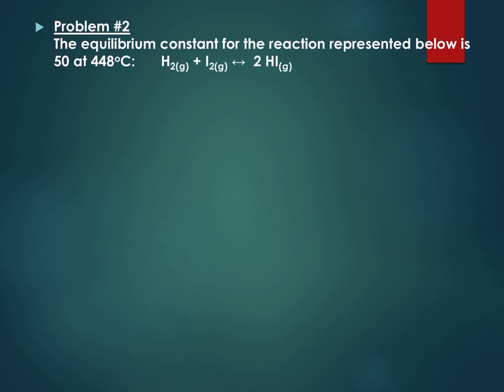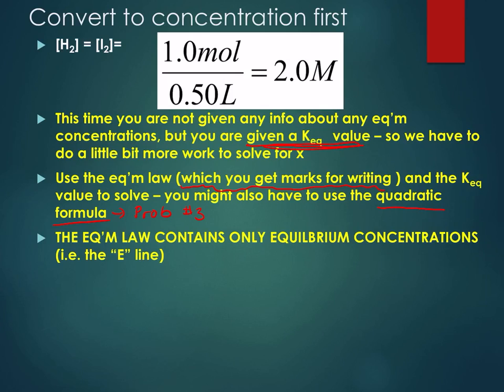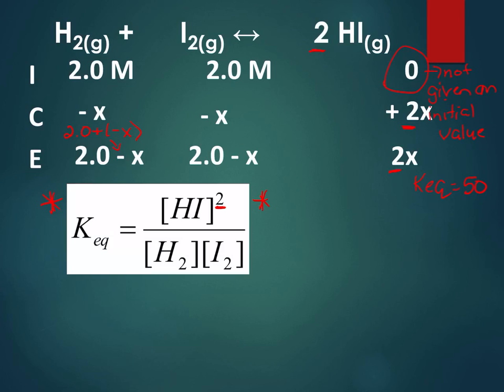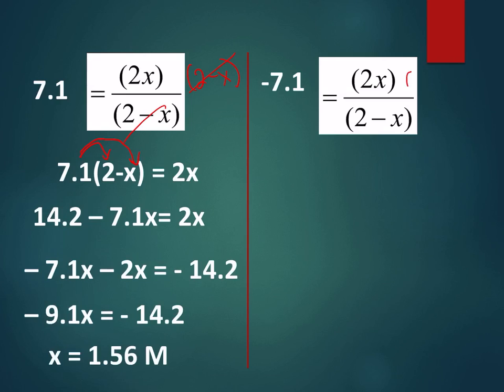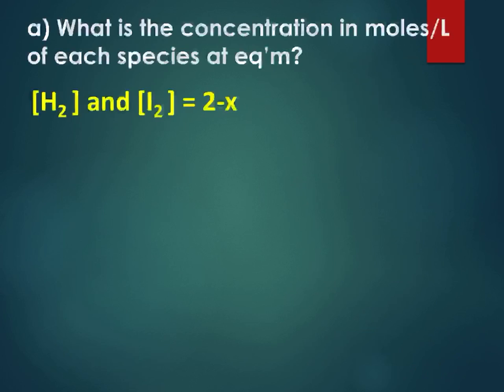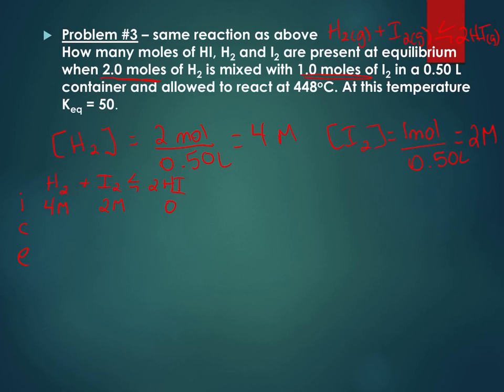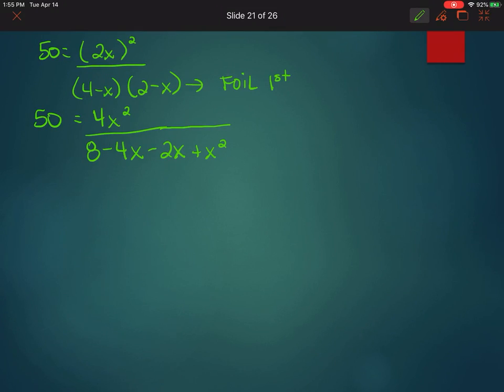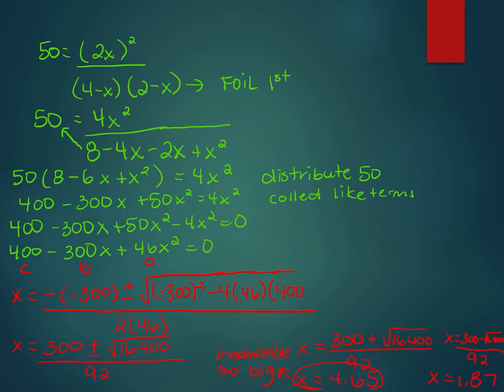12U video lesson - 7.5: Problem #2 and #3